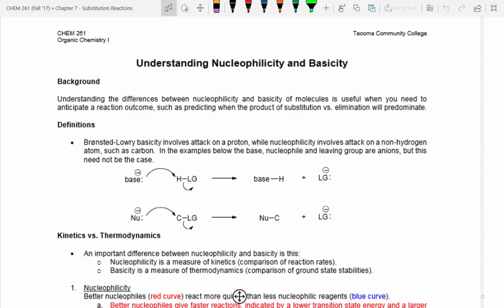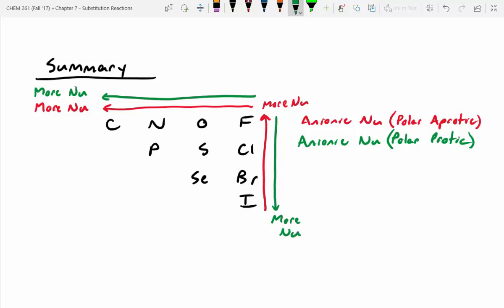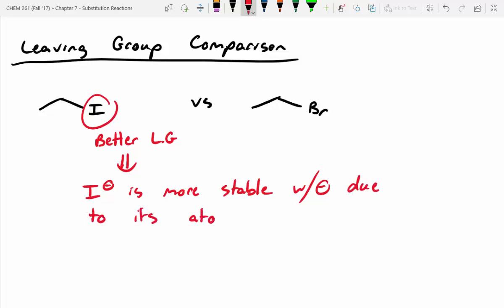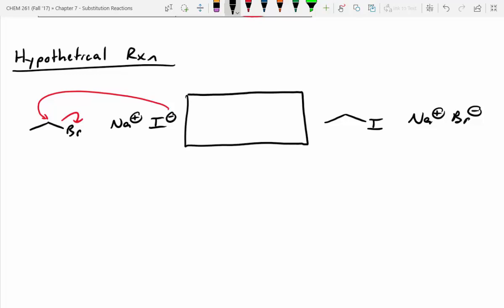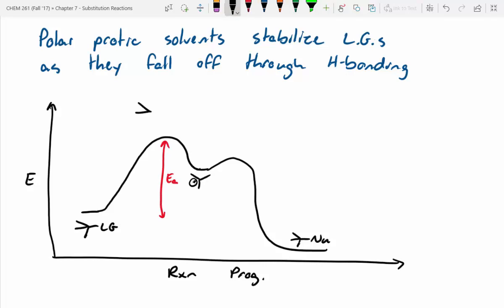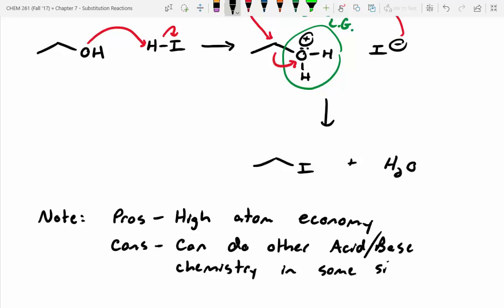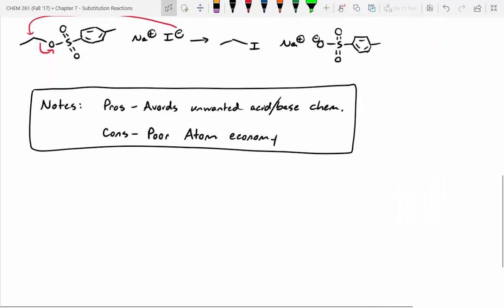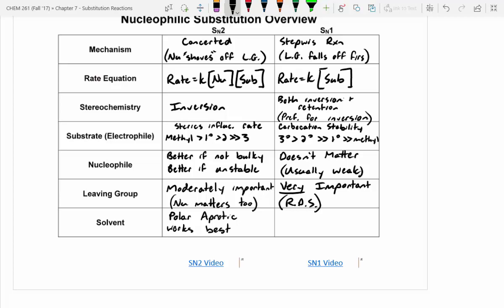Leaving Groups for Substitution Reactions